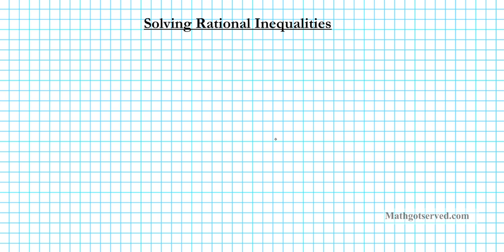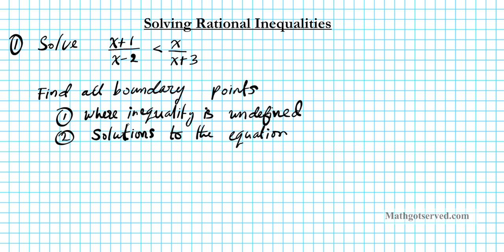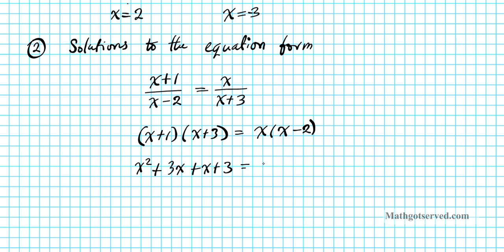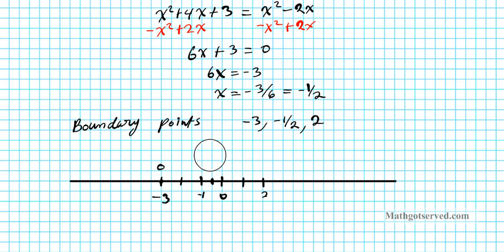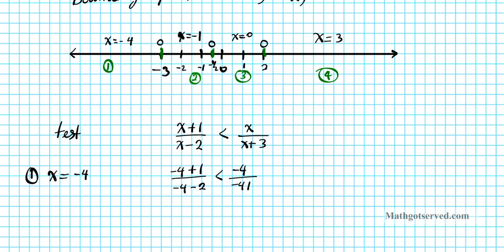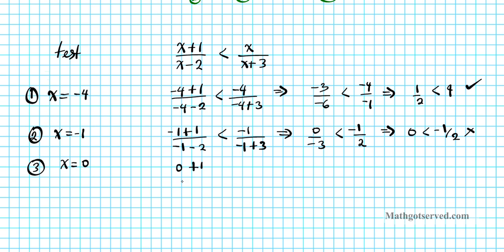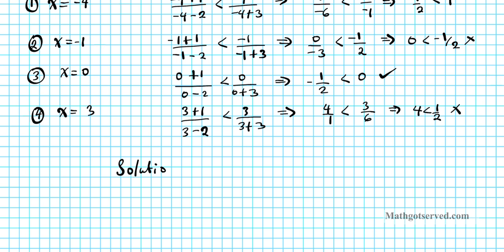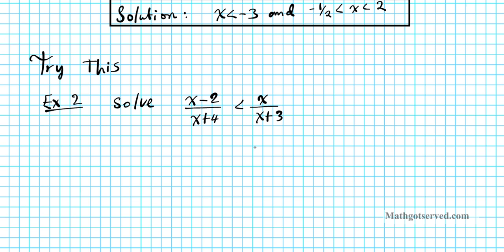solving rational inequalites